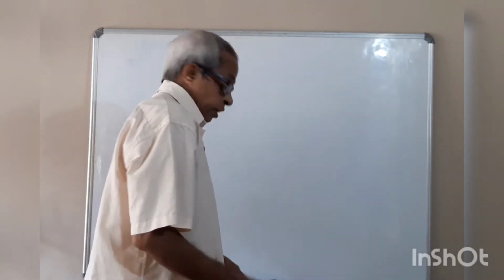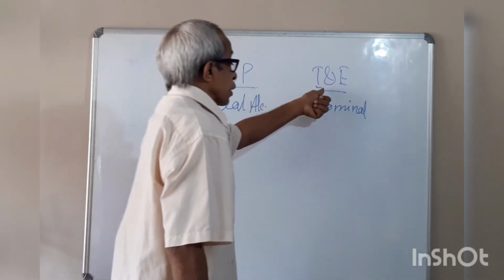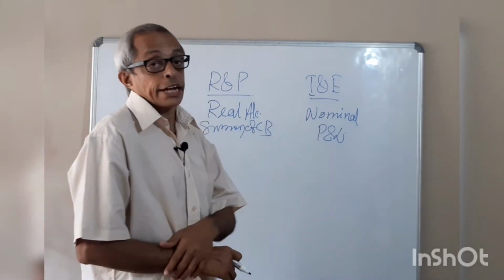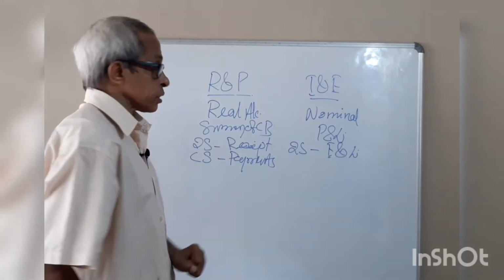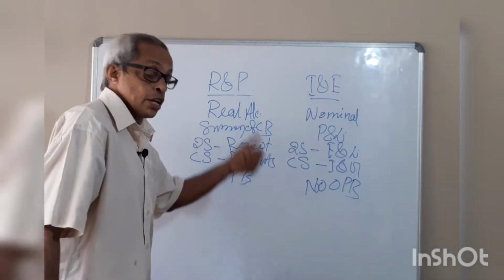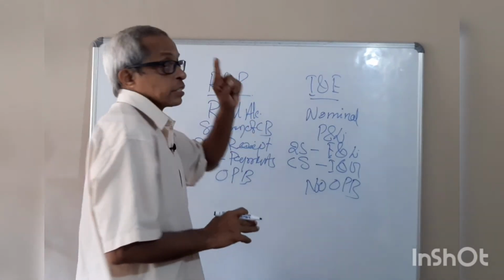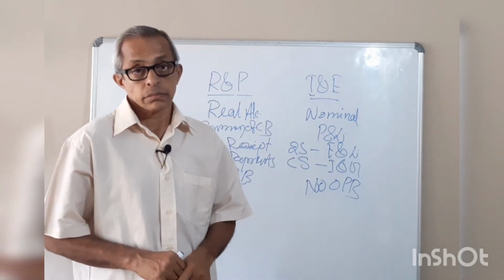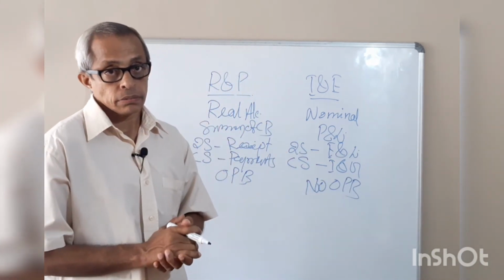UKK Classes +2 Accountancy Class. Chapter 1 Accounting for Non-trading concerns.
Differences between Income & Expenditure Account  and Receipts & Payments Account